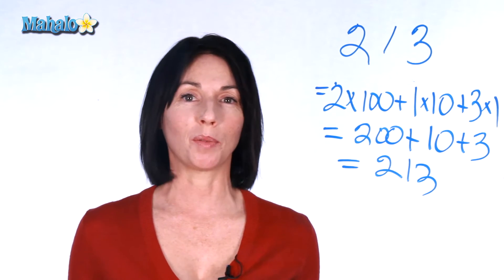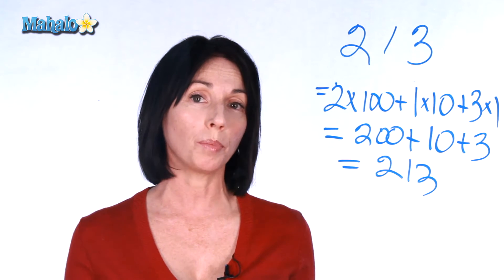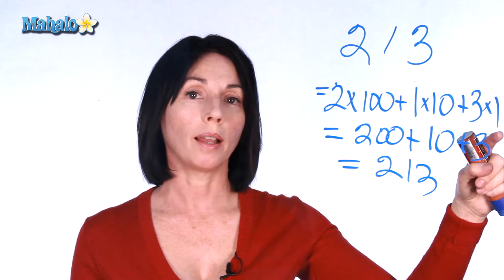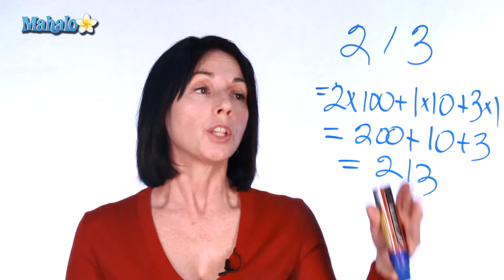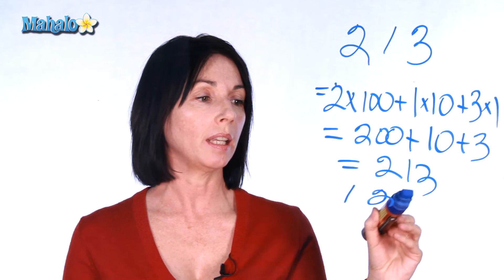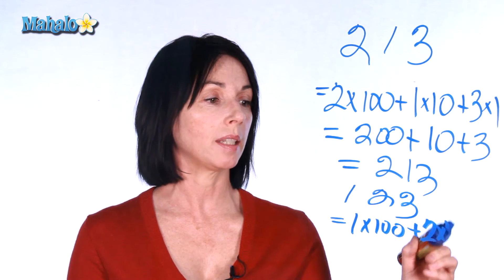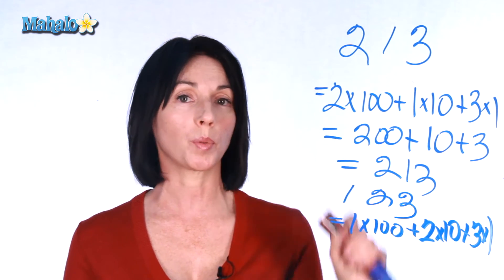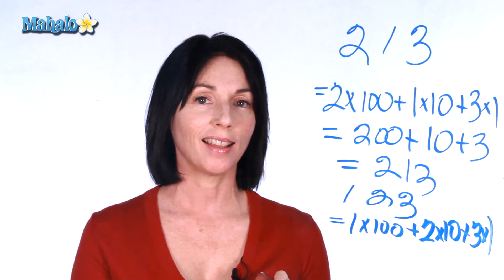Expanded Form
Learn from Allison Moffett, host of our math channel and teacher of many years, as she helps you understand how to write a whole number in expanded form.